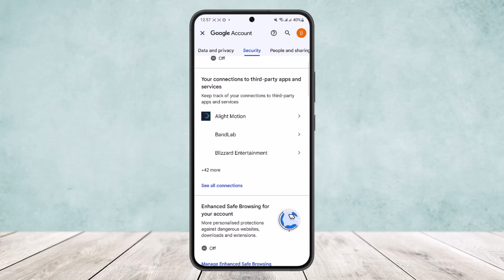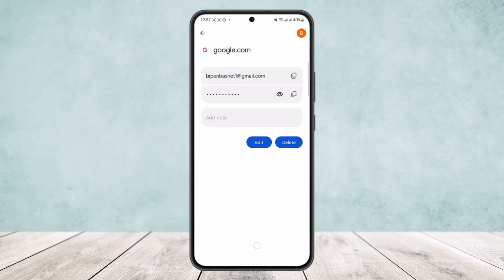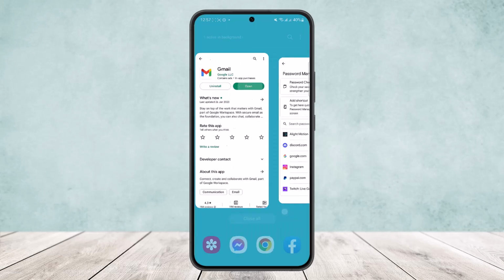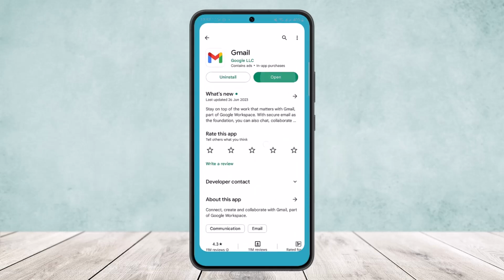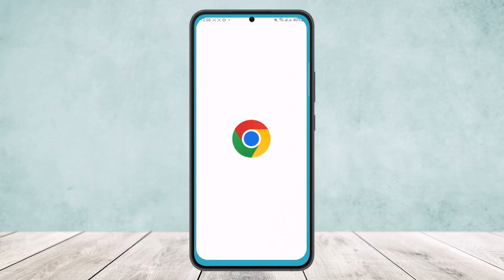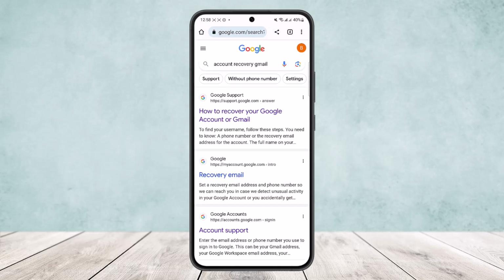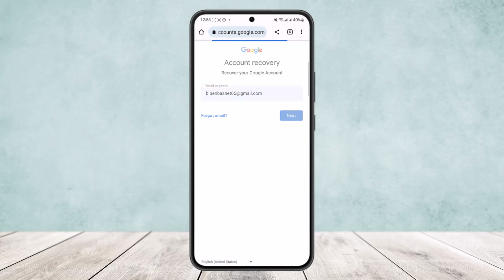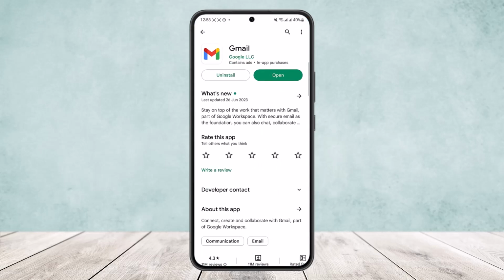How To Recover Gmail Password !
In this tutorial video, I will simply show you how to recover password in Gmail. So just make sure to watch this video till the end.

~ Video Chapters:
0:00 Introduction
0:10 Find Gmail Password
0:44 Recover Gmail Password